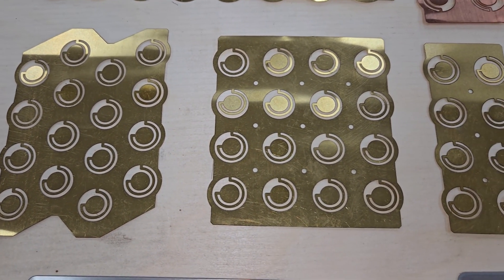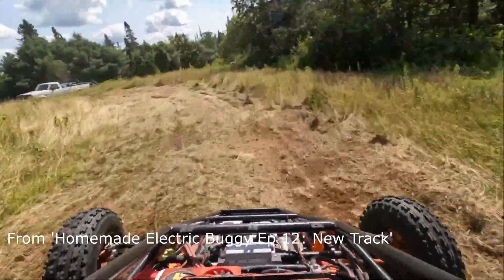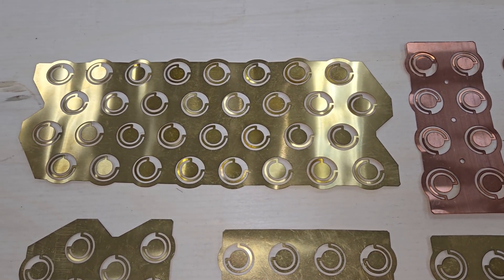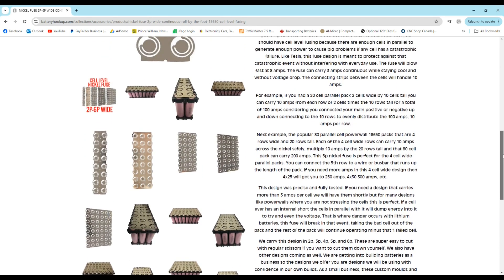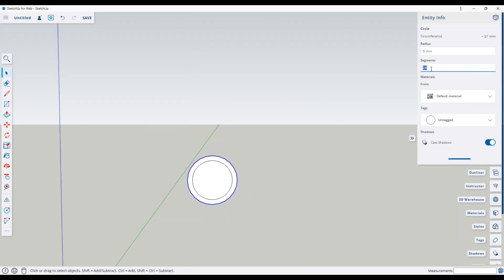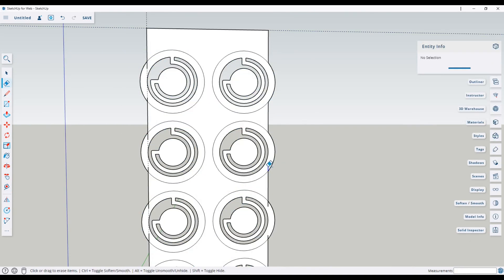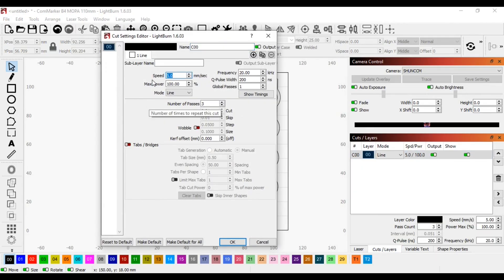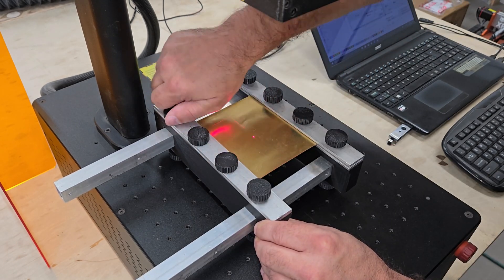Making Battery Strips W/ Cell Level Fusing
In this video I'm going to show you how I made these copper battery strips with built in cell level fusing. As most of you know, I build my own batteries for my custom ev projects and I have a couple of projects planned that are going to use lithium nmc cells which are more energy dense but also less stable than the lithium iron phosphate cells that I normally use, so they're going to require cell level fusing to make them safer. Having each individual cell fused will protect the battery if one of the has an internal short. This will blow the fuse for that cell and isolate it from the rest of the pack so that cell can burn itself out without causing surrounding cells to dump power into it and destroy the battery in the process. Cell level fusing is usually a good idea if you're building a battery with more than 10 cells in a p group because together they can dump enough power into one bad cell to cause serious damage. This can also be done by soldering a thin copper wire to the cells and a battery strip where the wire serves as the fuse, but I'm not a big fan of soldering cells.